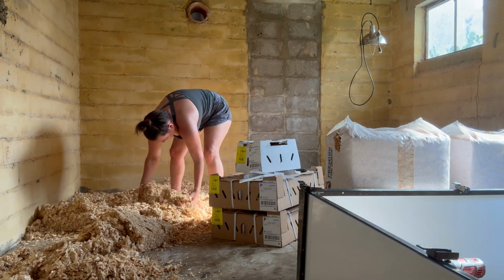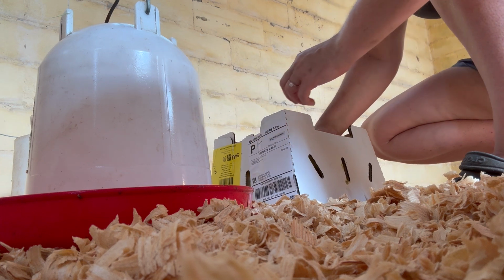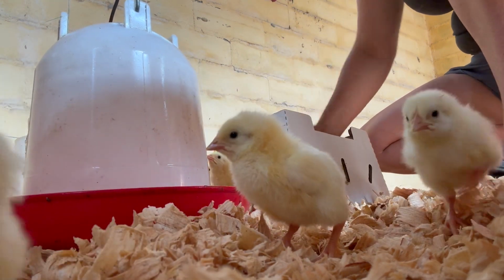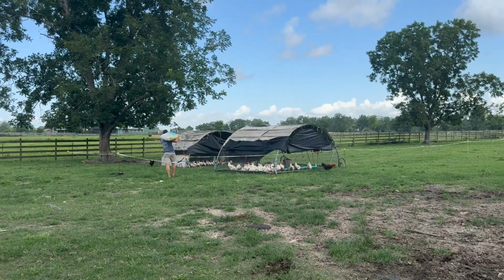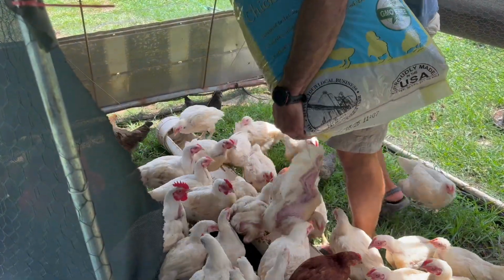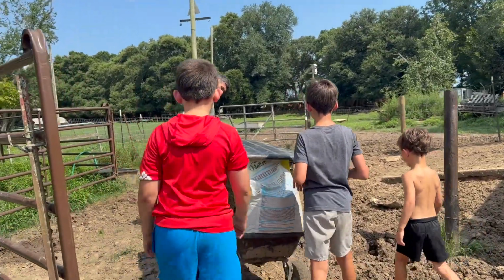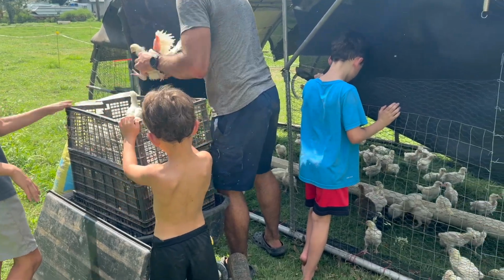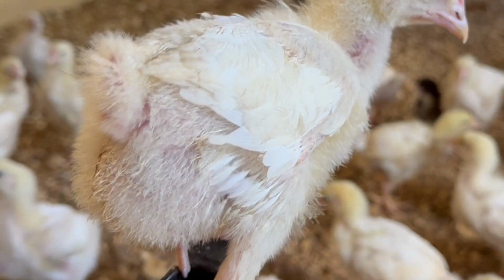Raising Cornish Cross for Meat | Week 1-4 Setup & Daily Care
Ever wondered how to raise Cornish Cross meat chickens from fluffy chicks to pasture-ready birds? In this video, we take you behind the scenes of our daily routine on The Bartl Homestead as we grow our Cornish Cross chickens from week 1 to week 4, and eventually move them from the cardboard box at the post office to a pasture rotation system that keeps them healthy and thriving.